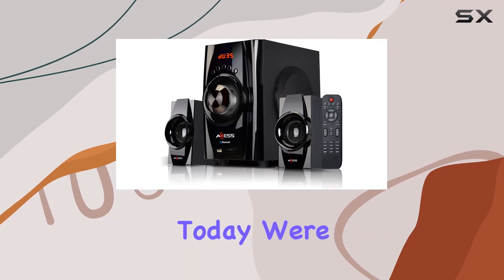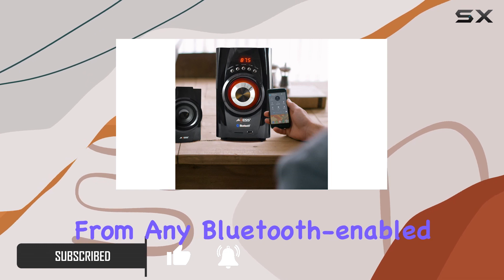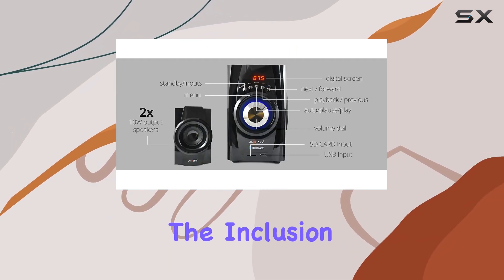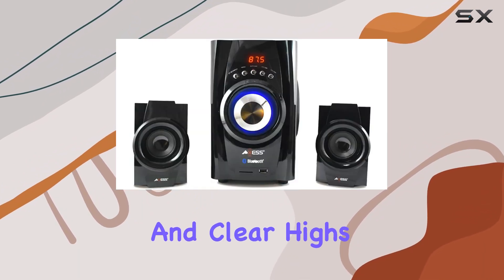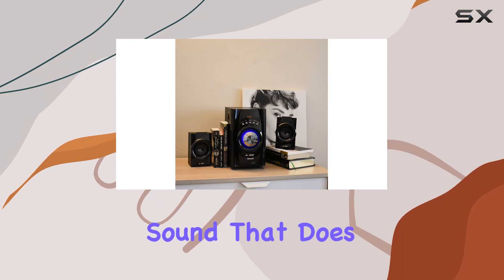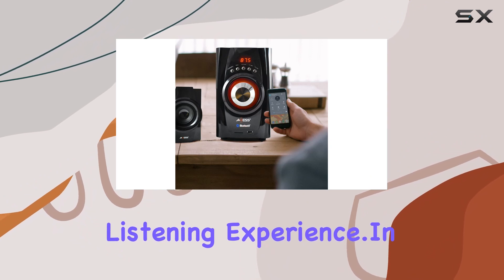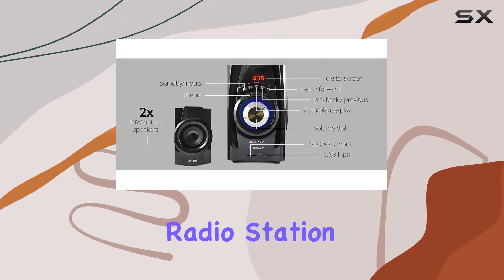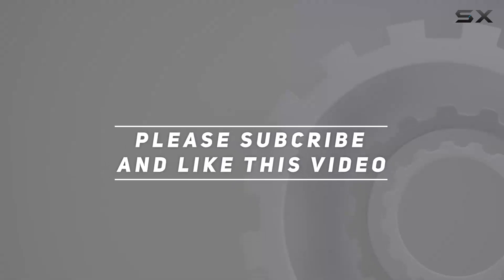reviewImmersive Sound Experience: AXESS Bluetooth Mini System Review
Immersive Sound Experience: AXESS Bluetooth Mini System Review

0:00 Intro
0:06 Review

Things that we mentioned in this video:
AXESS Bluetooth Mini System : B01N1U3CJZ